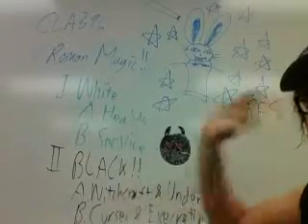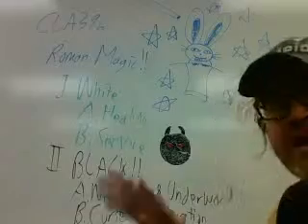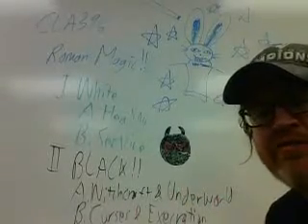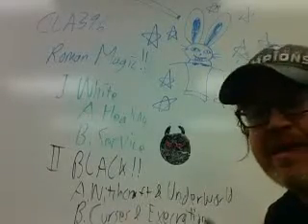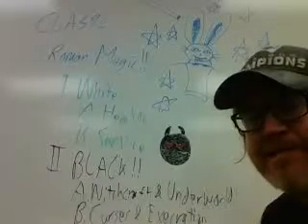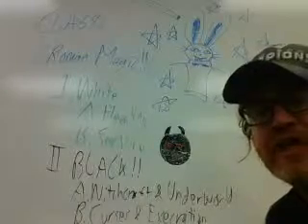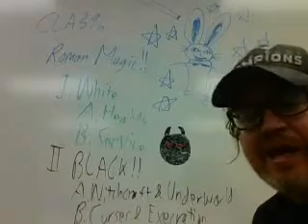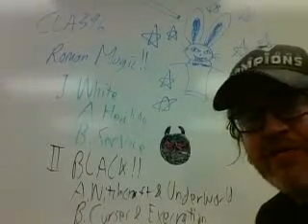CLA396 Magic & Witchcraft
URI CLA396 Online
MAGIC!   WITCHCRAFT!